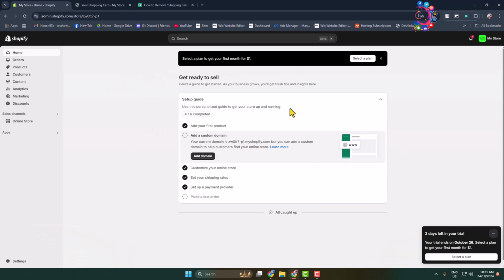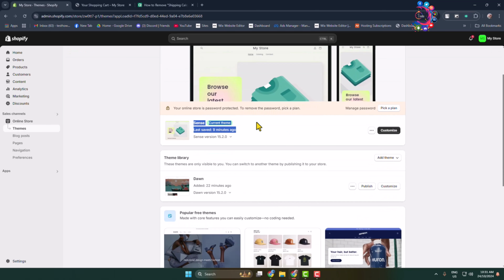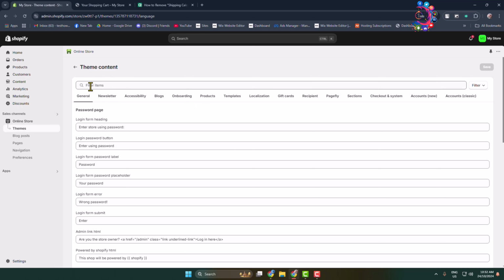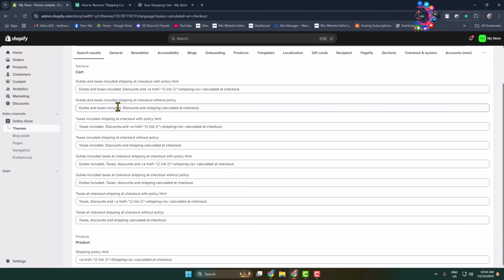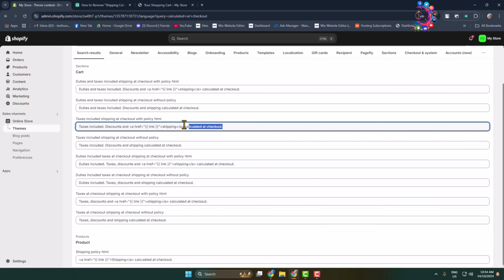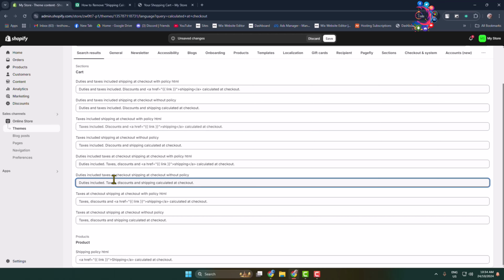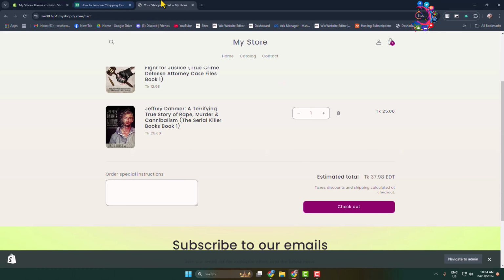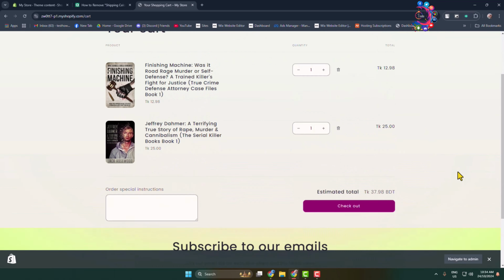Shopify Tutorial: Remove shipping calculated at checkout shopify (2026)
Shopify login
How to lower shipping costs Shopify
Carrier-calculated shipping Shopify
How to turn off shipping on Shopify
Shopify shipping rates